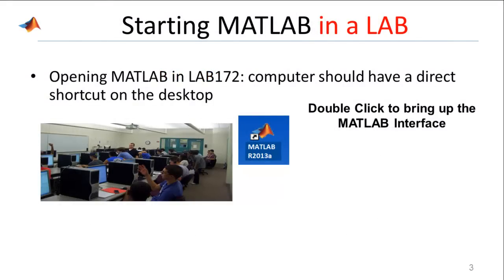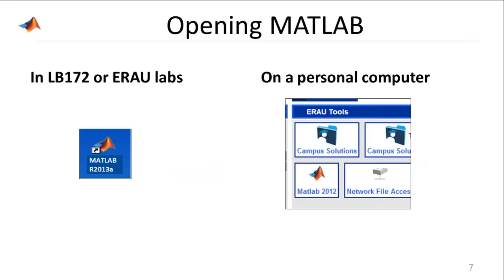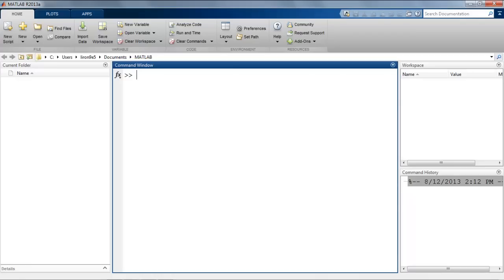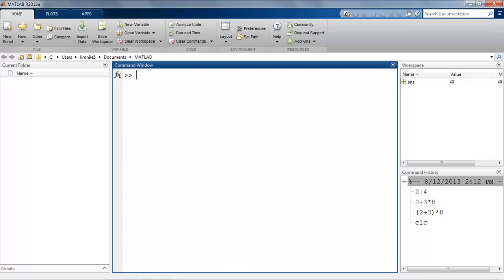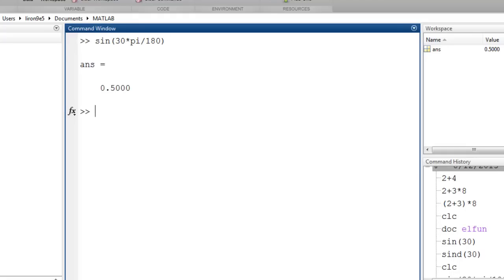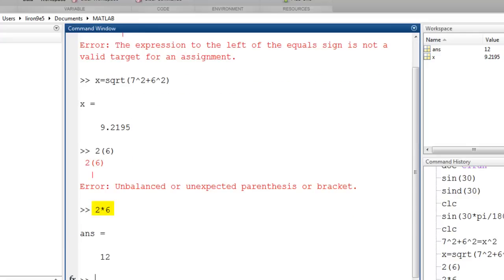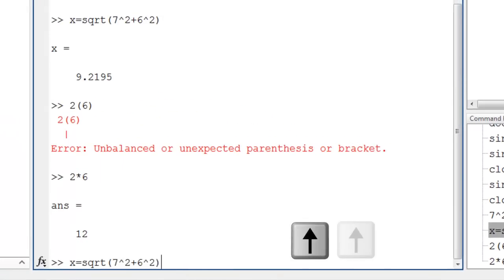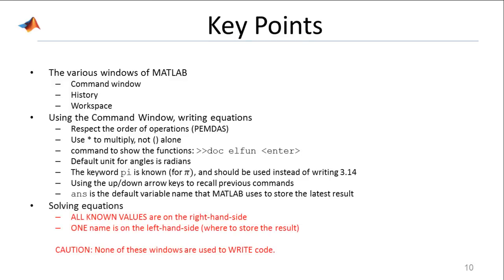ERAU EGR115 - Starting MATLAB 2013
The first time you launch MATLAB, 4 panels open. The most important is the Command Window.
I apologize for butchering the word "experimentation" at one point. I'd already recorded this 5 times...